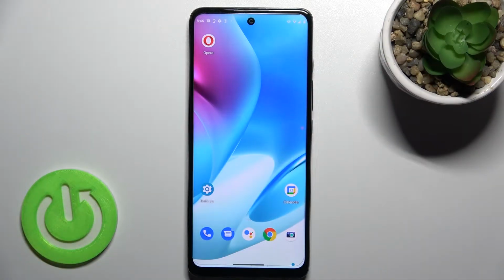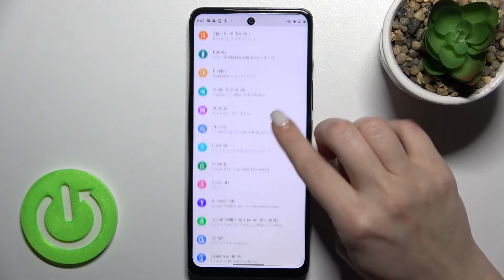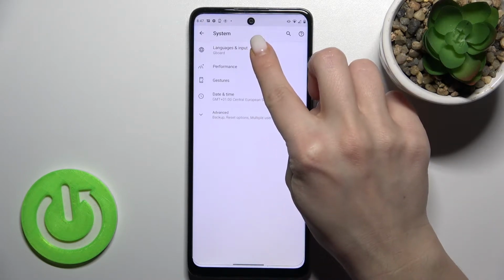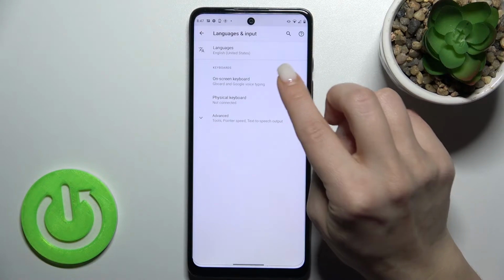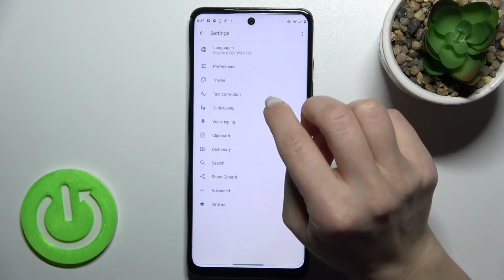How to Manage Suggest Emojis in Motorola Moto G60S - Switch On /Off Predictive Emojis Feature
Today, we would love to show you how to try the amazing typing option called Predictive Emojis in Motorola Moto G60S! This option will suggest emojis fitting to what you currently typing. It will also learn your most used ones, so stick around, follow all steps, and Switch On or Off this amazing option within minutes. Let’s begin!